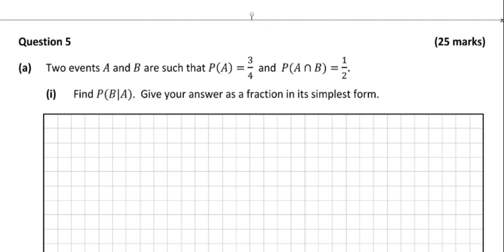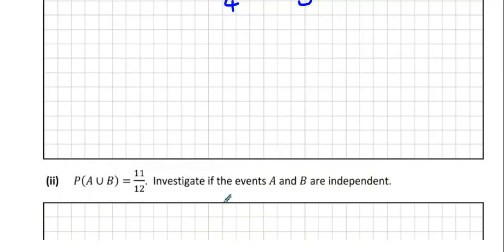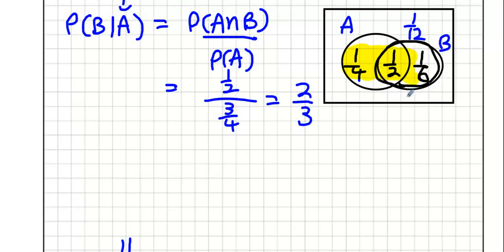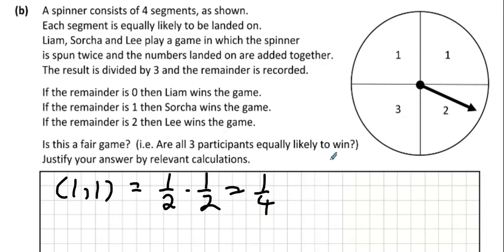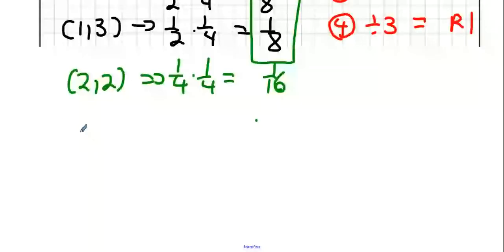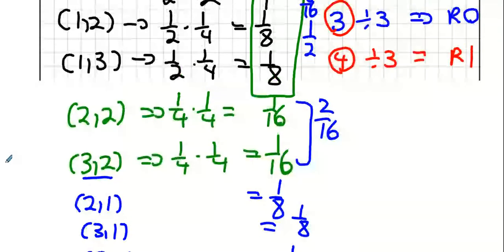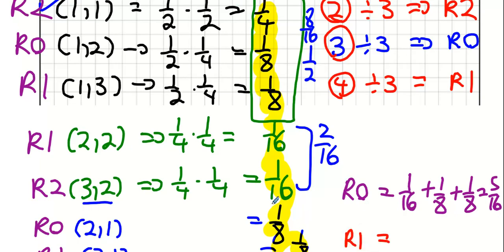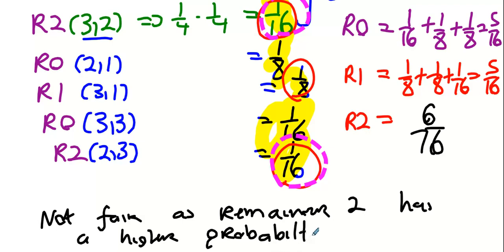lc hons 2020 paper 2 q5